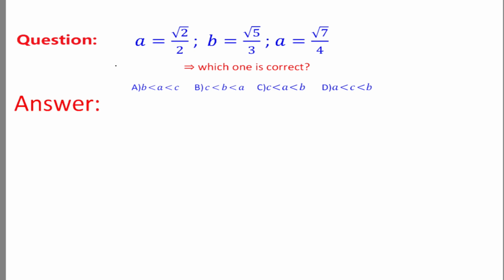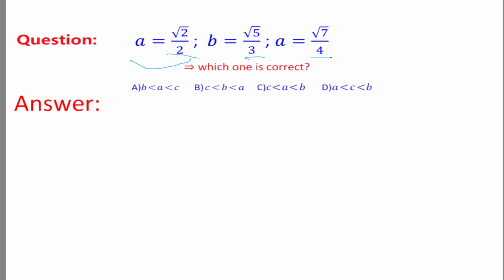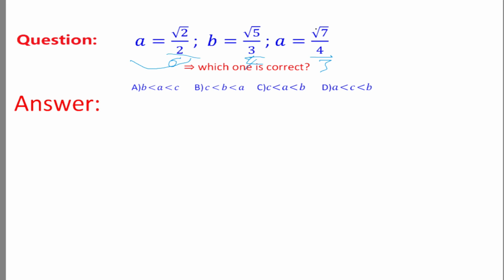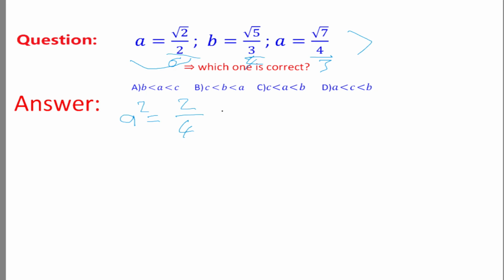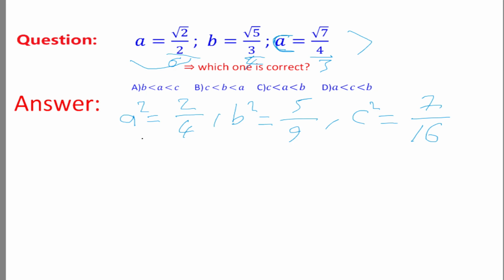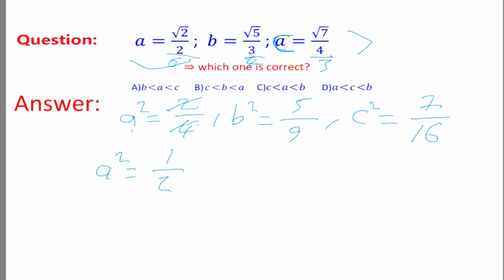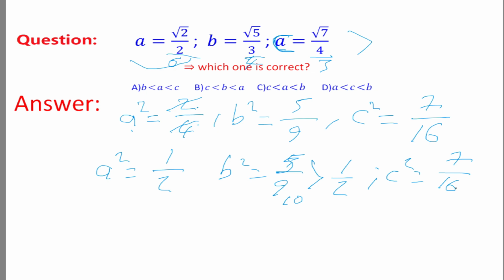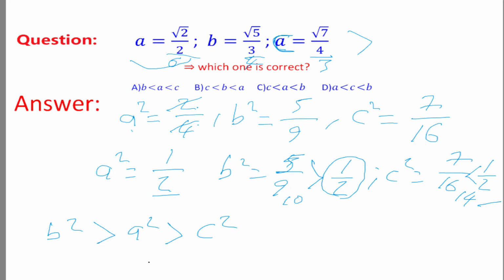Root Comparisons Made Easy – Challenging Math Question Explained!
Are you ready for a challenging math question? In this video, we dive into an intriguing problem involving numbers with roots and compare their values. Whether you're a math enthusiast, a student preparing for exams, or simply love puzzles, this video will test your skills and teach you unique problem-solving techniques. Watch till the end to see if you can solve it before we do!
What You'll Learn:
• Comparing numbers with square roots, cube roots, and higher-order roots
• Logical approaches to complex math puzzles
• Tips and tricks for solving challenging problems